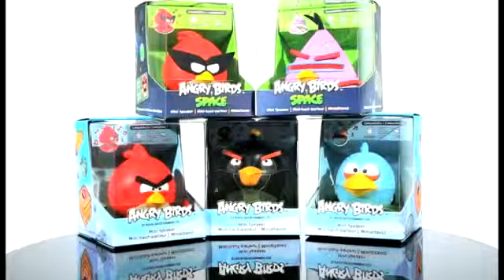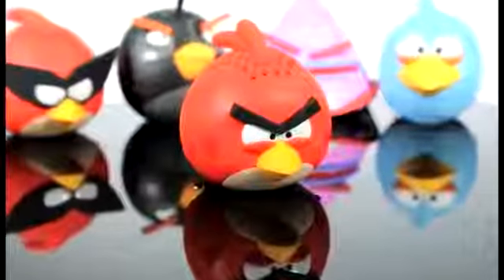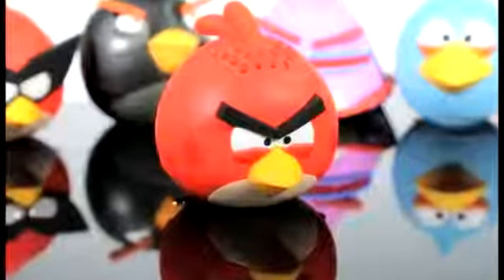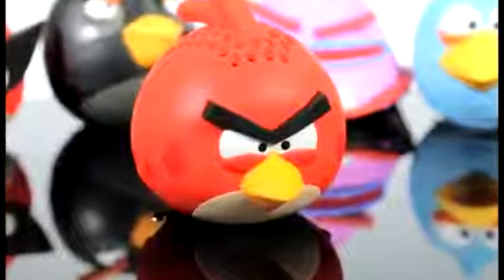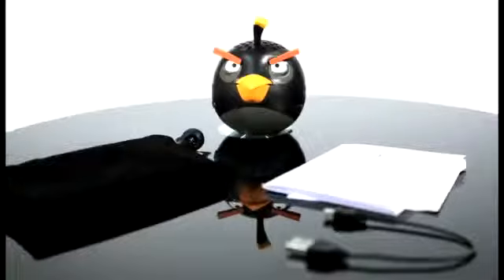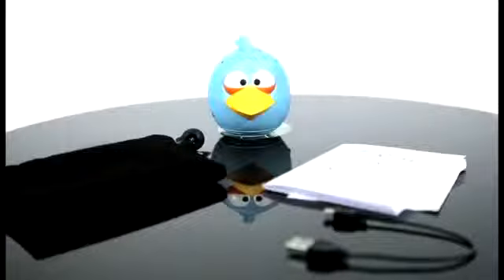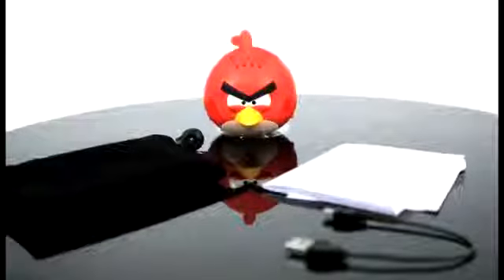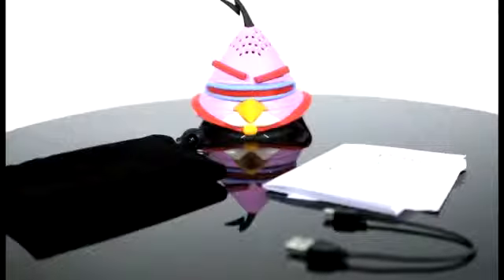Angry Minis macuser.ua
Подробные характеристики, описание, обсуждение Angry Minis ищите на нашем официальном сайте